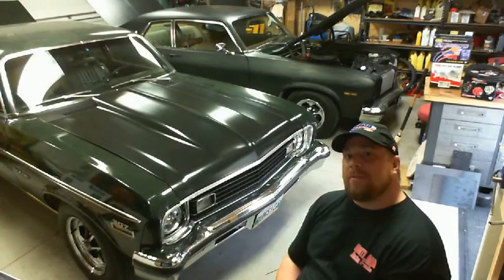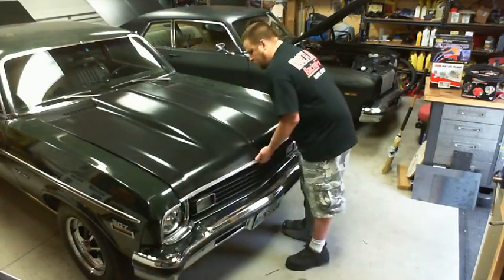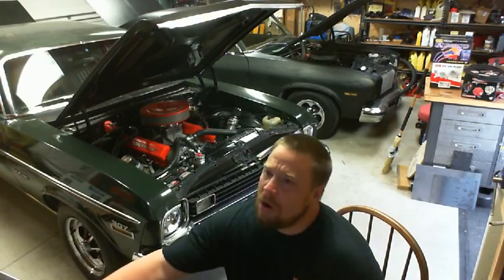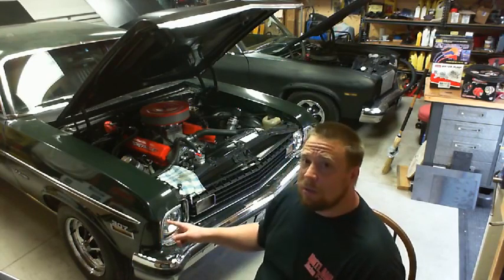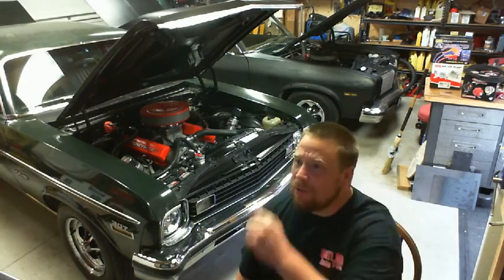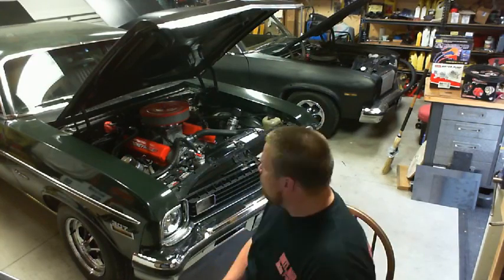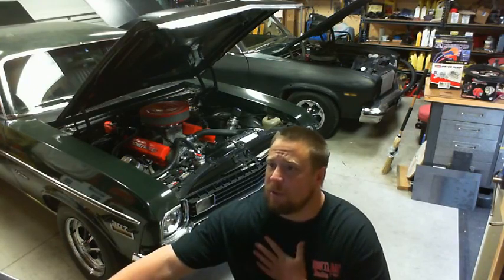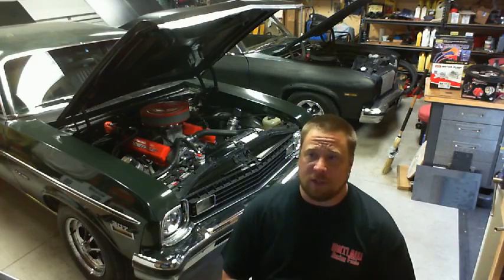The 'Chevy Nova 73-74' Nova Show!! - July 19, 2021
'Chevy Nova 73-74' Nova Show is roughly an hour of general 'Nova' chat relating to 1973/1974 chevy novas.

'Chevy Nova 73-74' is a facebook group of members with 73/74 Novas who get together online to talk about various topics.

Show usually lasts about an hour, depending on participation from group.

The original recording with members comments can be found on the facebook group under VIDEOS and search for 'Chevy Nova 73-74' Nova Show!!